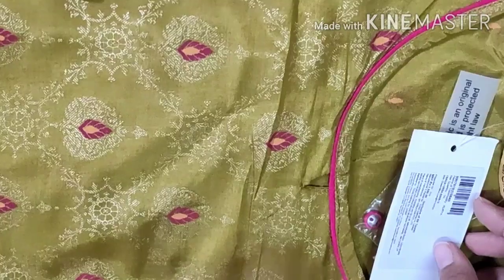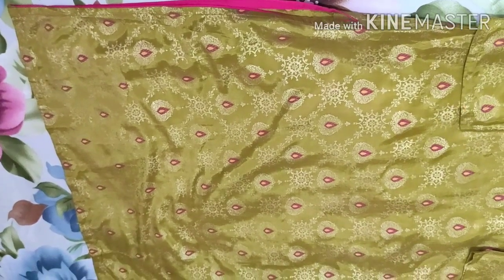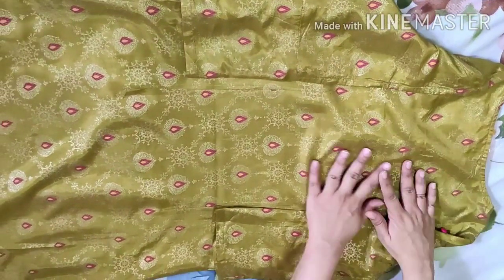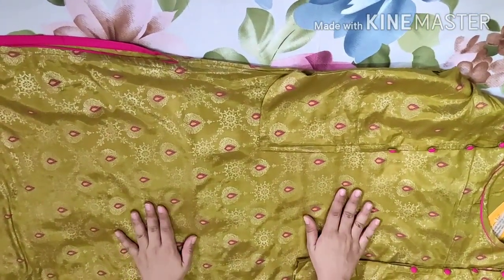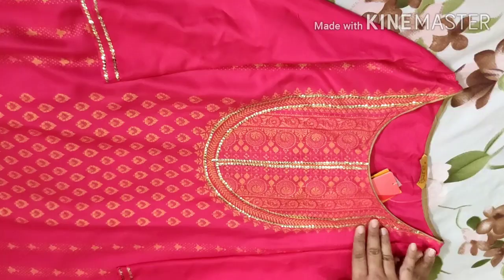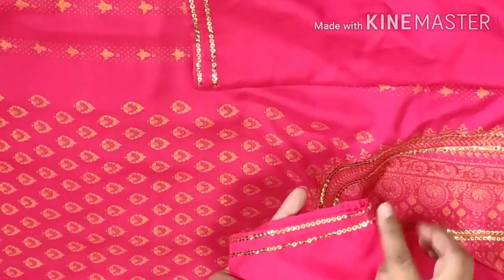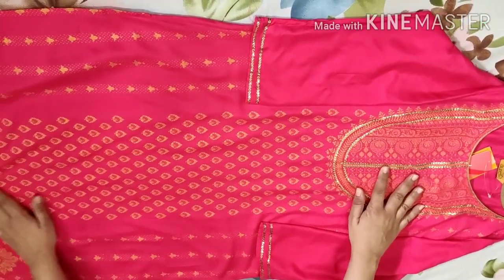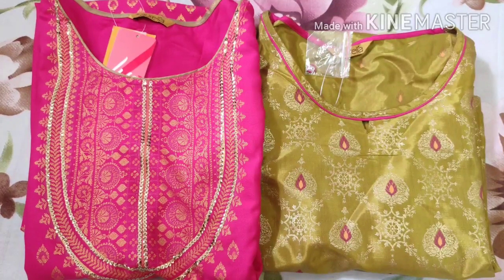🌸Flipkart kurta haul | Flipkart partywear / dailywear kurtas👗Aurelia kurta haul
Buy from My Haul Store 👗👗👗

SMHFUZZFM3Y&cmpid=product.share.pp

Lots of 💞💞💞
Sweet n Spicy Treats